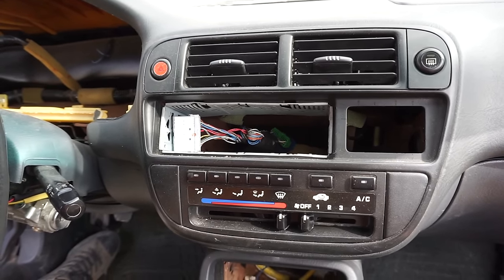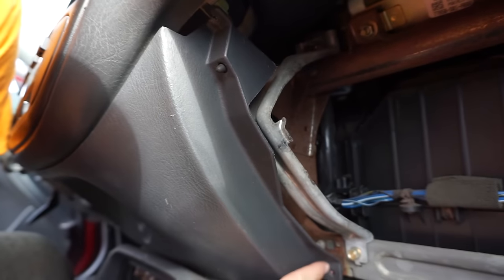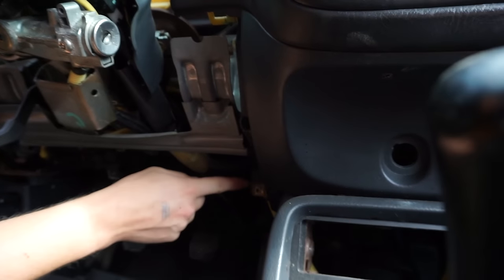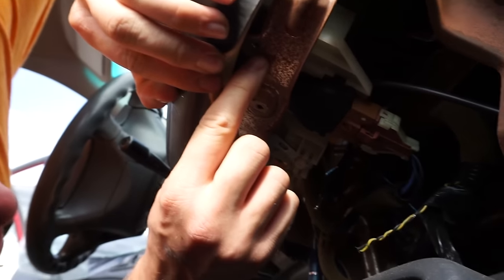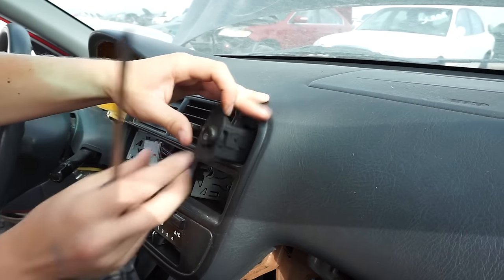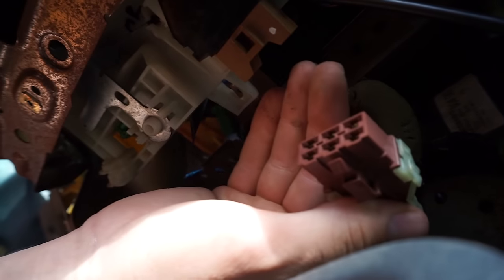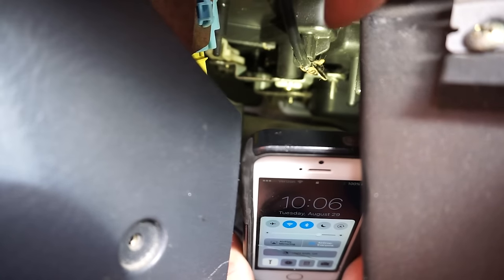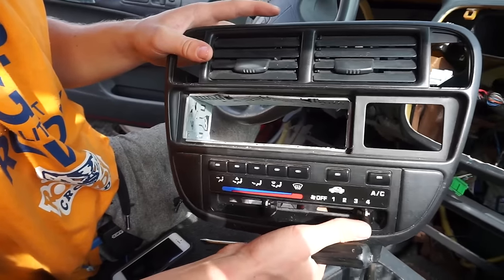1996 1997 1998 1999 2000 HONDA CIVIC - Radio Climate Heater Control Removal Replacement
-In this video, I show all the tricks and tips to removing a civic Radio Climate/heater control without missing anything or breaking anything!  I hope this video helped you!  If it did, be sure to leave a like or comment any suggestions and feedback!

-If you have any other parts you'd like us to make a video about, be sure to suggest it in the comments!

-Also be sure to visit handypartsplus.com for hundreds of interior car parts for sale, including perfect condition civic heater controls!!